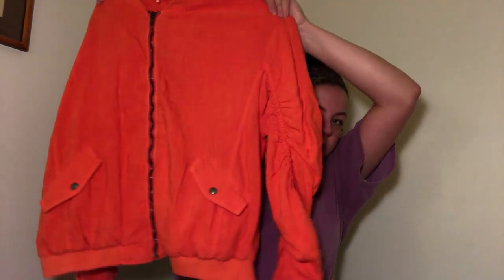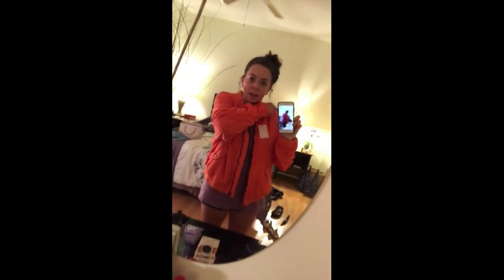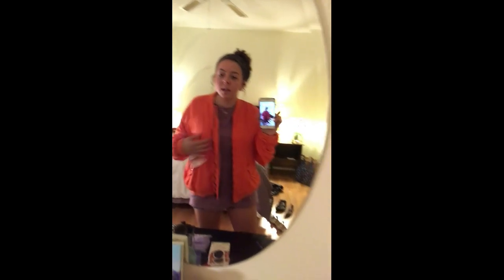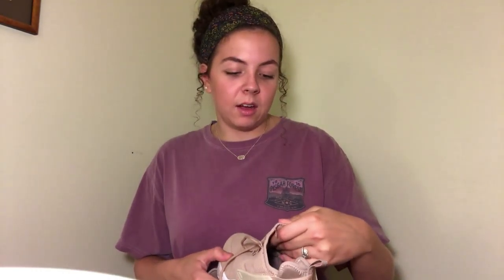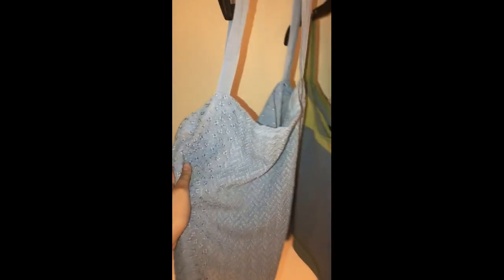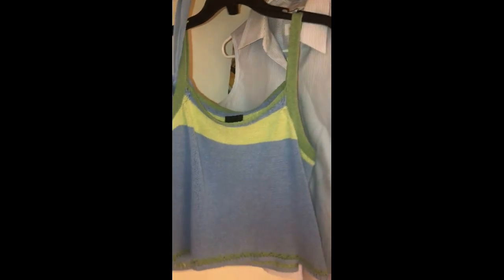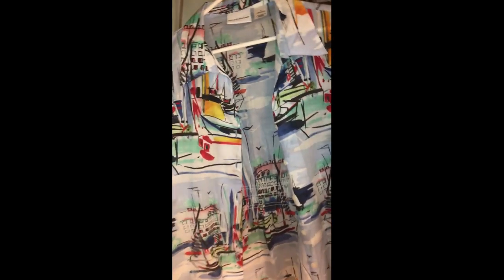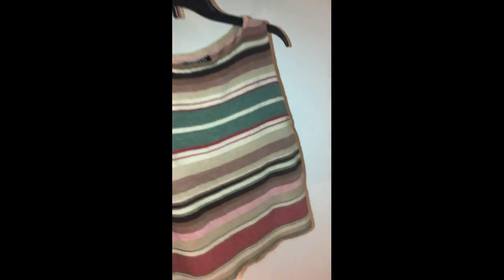GIVEAWAY ANNOUNCEMENT!!!! // Chat, Thrifting, Mini Haul + More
Hey you guys! At some point in this video, I will be disclosing important information about an upcoming giveaway. Just watch to find out! Love you guys!!!
Instagram Personal: grcfrmn
Instagram Beauty Acc: bgraciebeauty